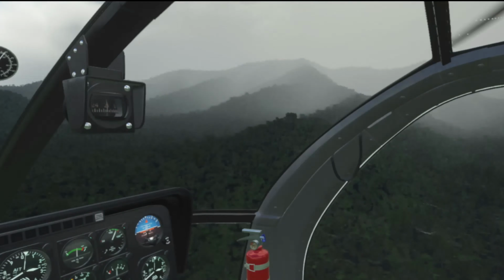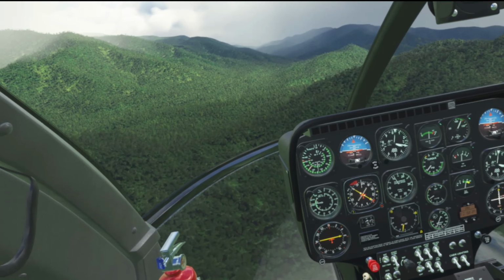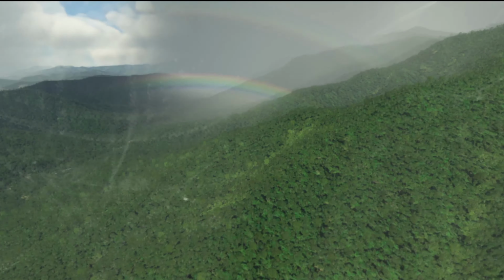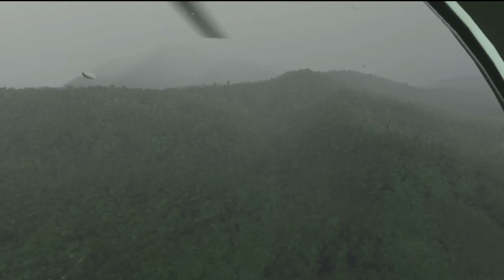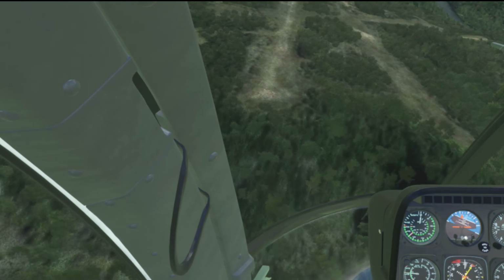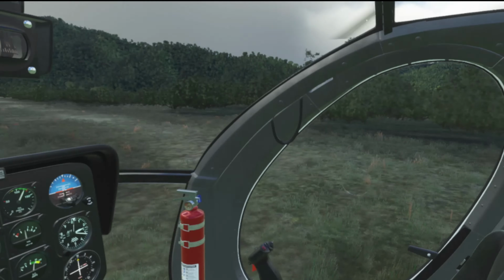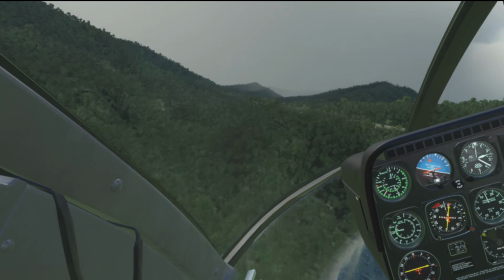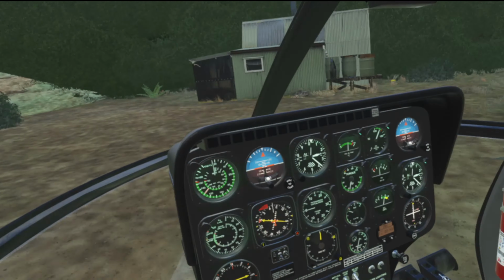Microsoft Flight Sim Bad Weather Kaimanawa Flight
A sortie from Helisika Base to Mangamaire Saddle, Mangaroa, otupua, and back to base in deteriorating weather. [Sorry for poor FPS on the recording. It didnt show in the sim , will play with settings before the next one].